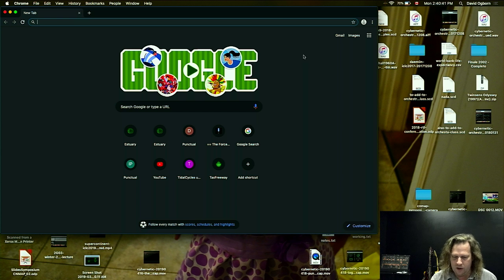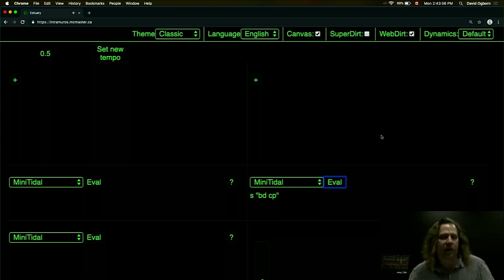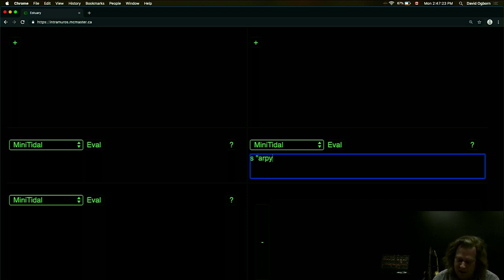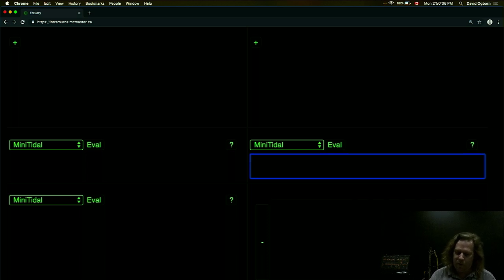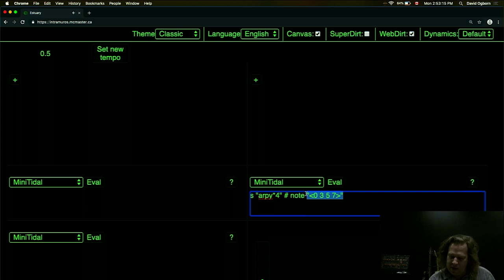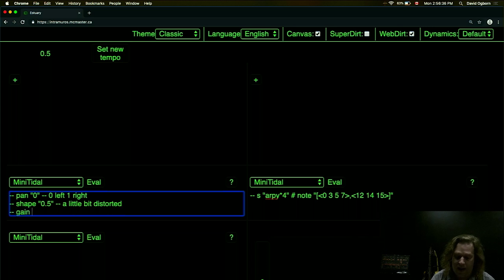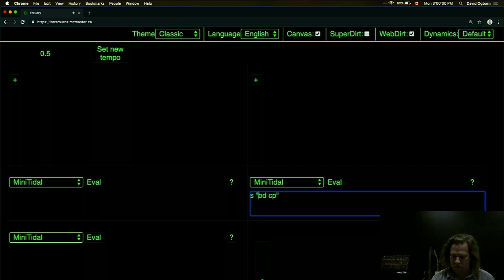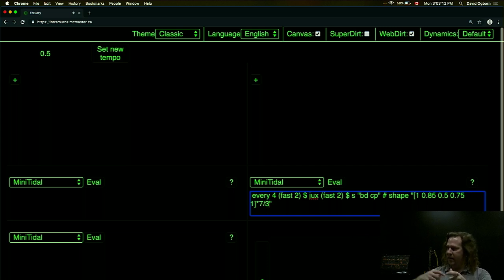NIL Live Coding Intensive 2019: MiniTidal workshop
MiniTidal workshop (conducted by David Ogborn). Archived from day 1 of the livestream of the 2019 Live Coding Intensive in the Networked Imagination Laboratory, McMaster University. (Note: some minor problems with the audio of the stream at some points.)